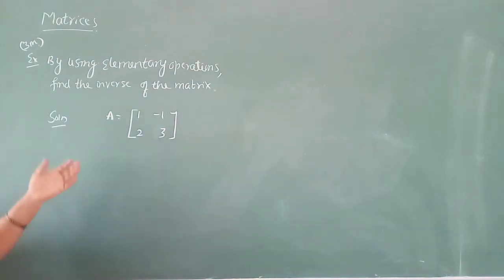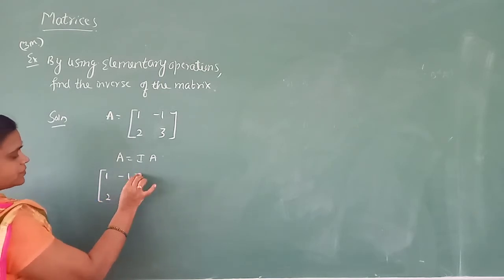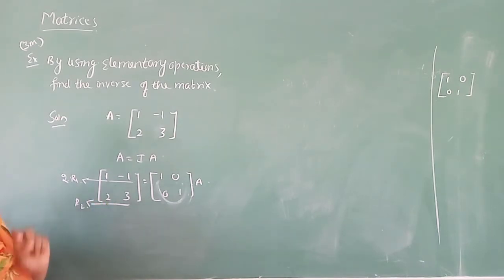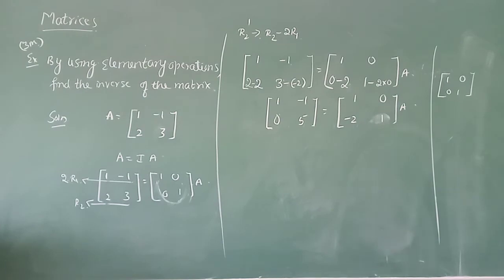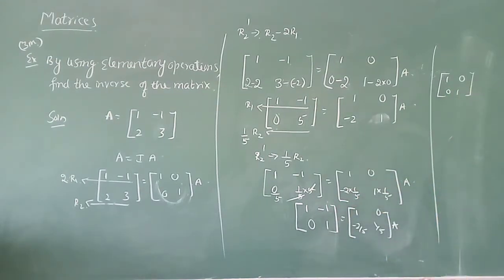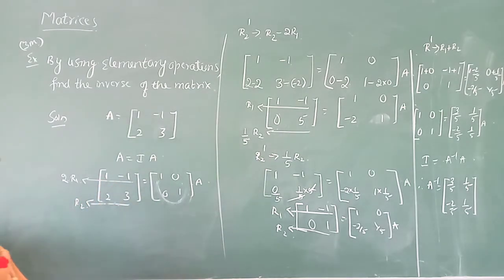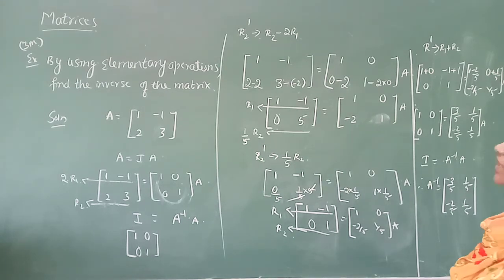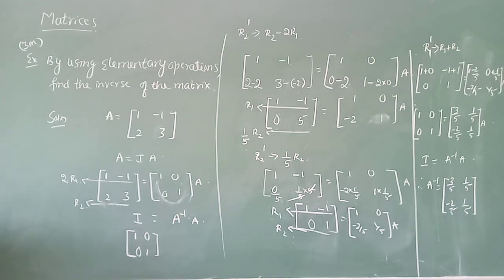Elementary row transformation of matrix